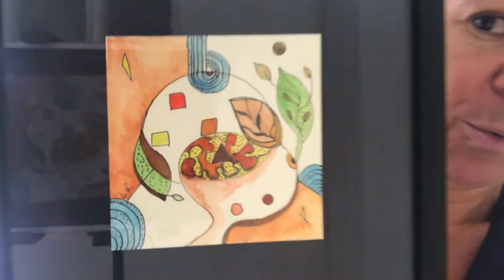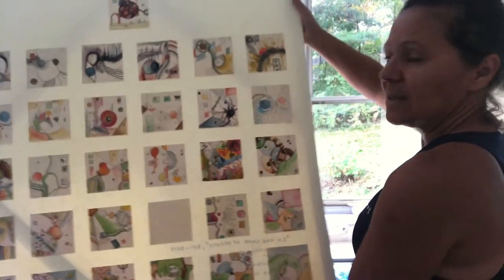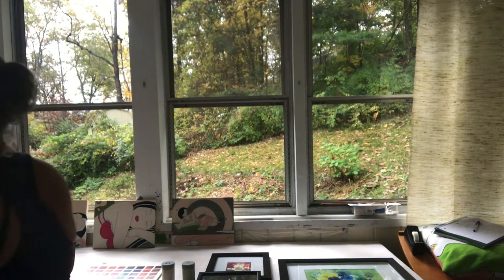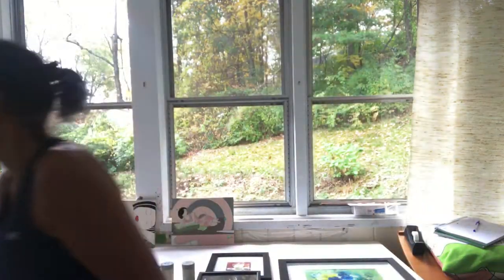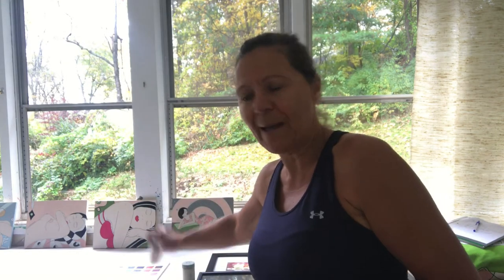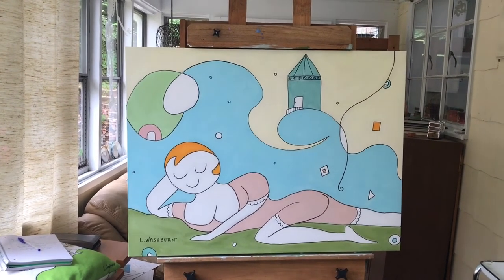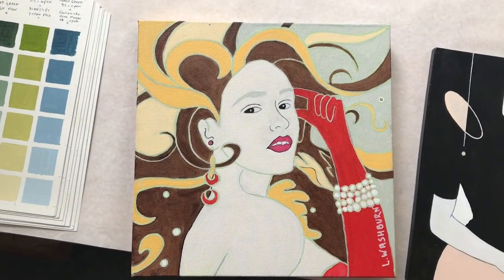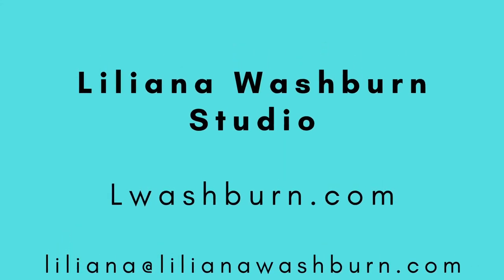Liliana Washburn Dreamland - Arts for the Soul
In this video I talk about my work practice and how it has developed over time. From working on inks, acrylics and watercolors on Yupo paper to creating large line drawings and illustrations.